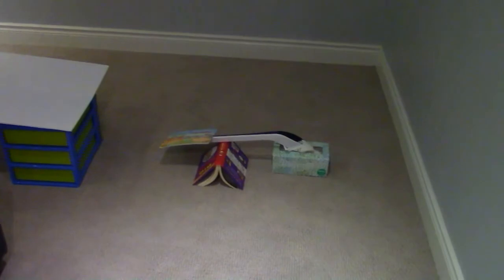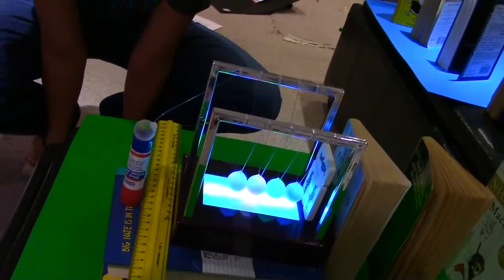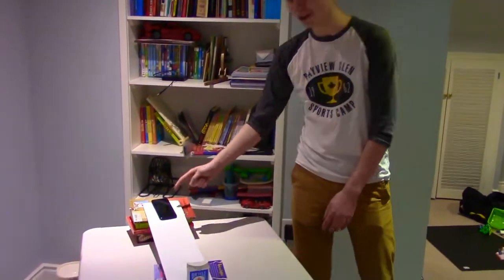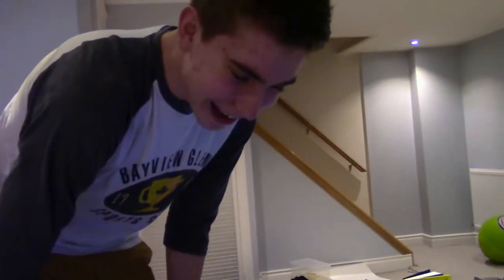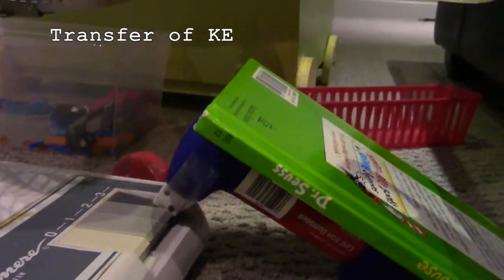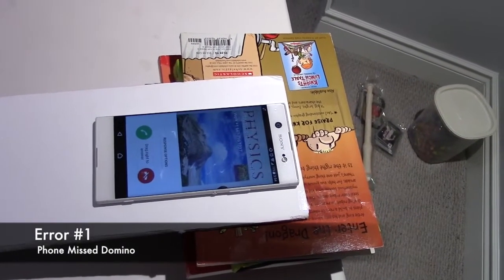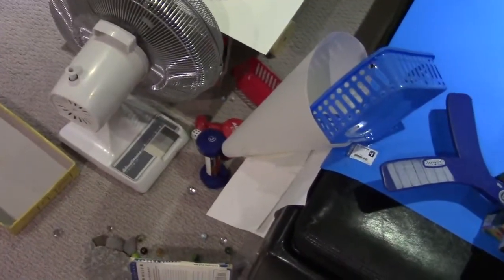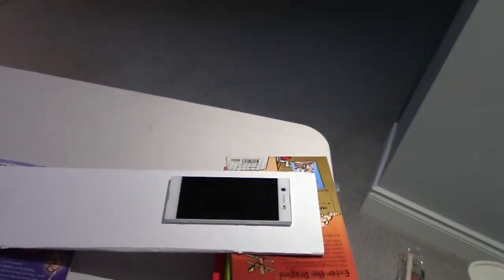The Test Prepper - Rube Goldberg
Frank & Nick Rube Goldberg Device 2018 Gr. 11 physics